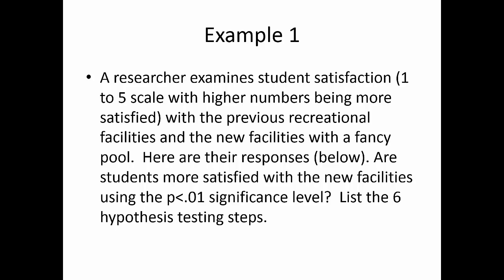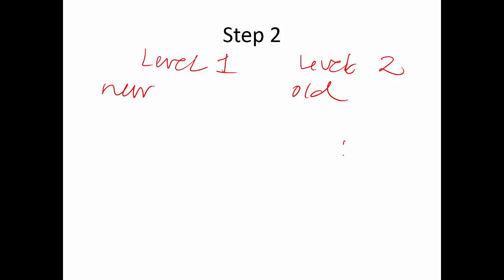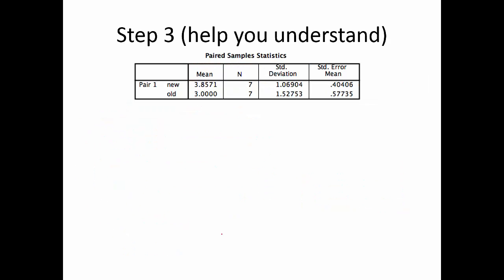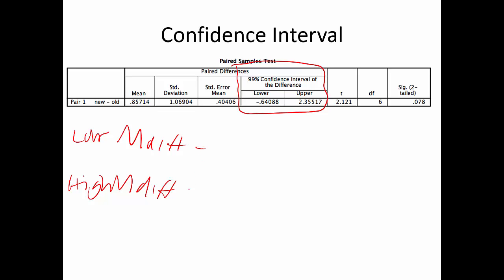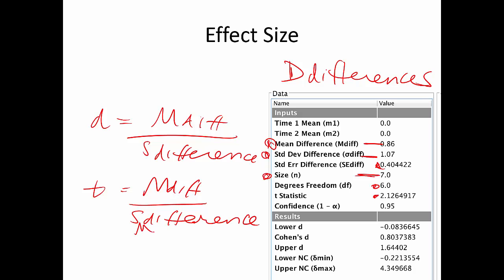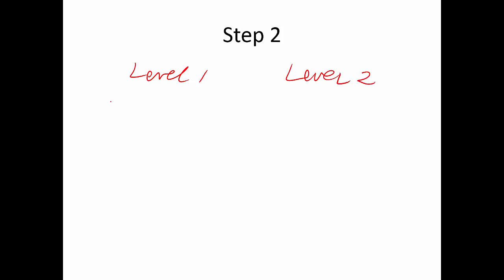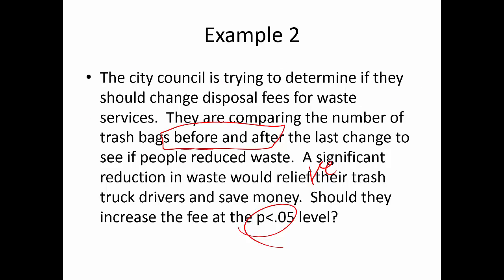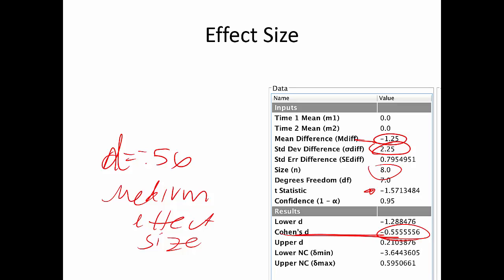SPSS - Dependent t-tests Hypothesis Testing Example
Fall 2015

Hypothesis testing steps for dependent t-test using the Nolan and Heinzein Statistics for the Behavioral Sciences.